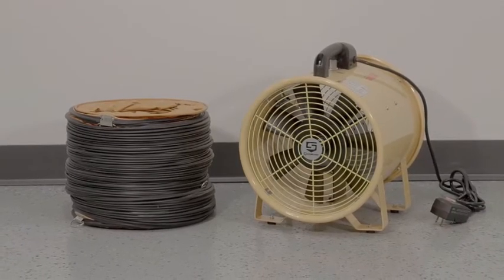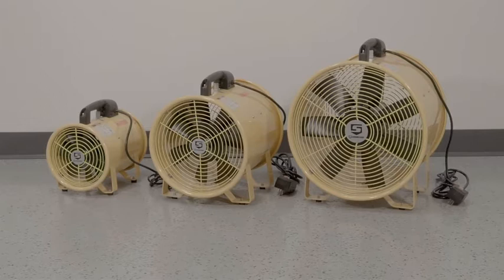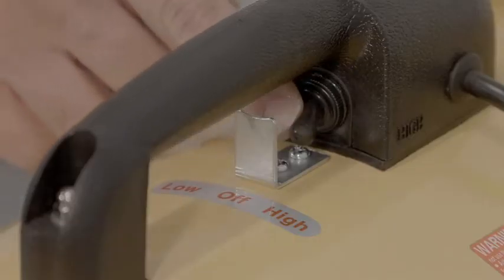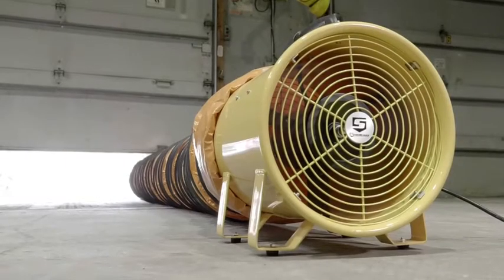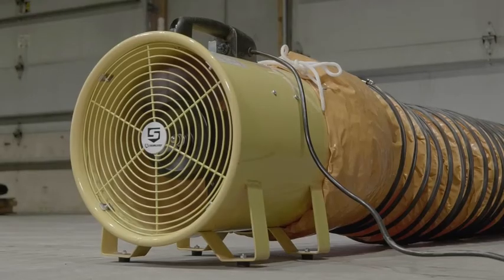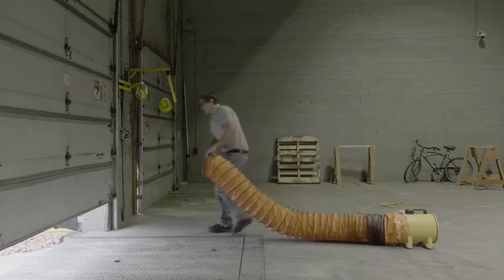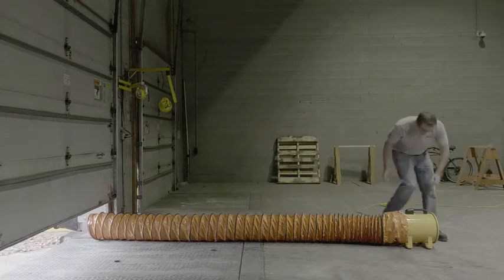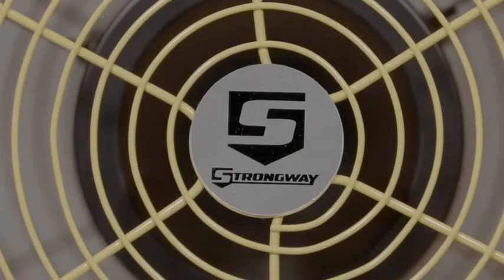Strongway Utility Blower - 8in., 1/8 HP, 1575 CFM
This Strongway Utility Blower is perfect for cooling, exhausting, ventilating and drying. This blower features a rolled steel opening and auto-reset thermal protection for optimal use in hot locations. A carrying handle and 10ft. grounded cord ...